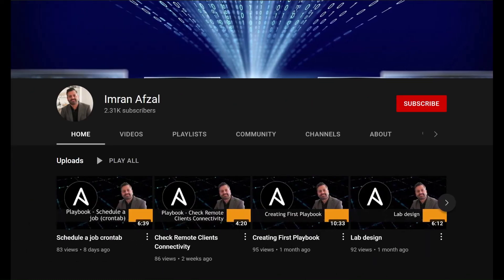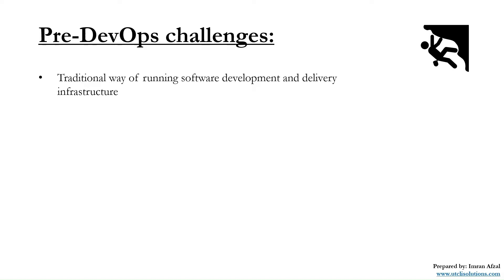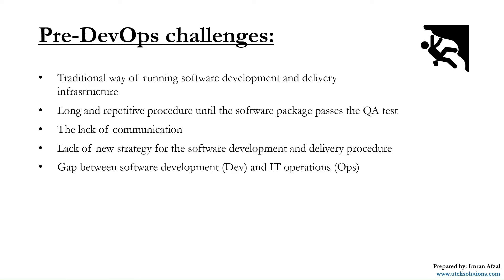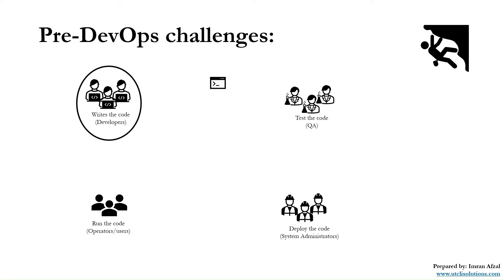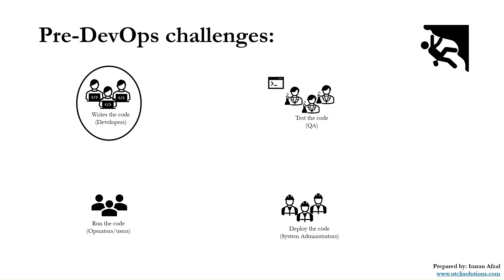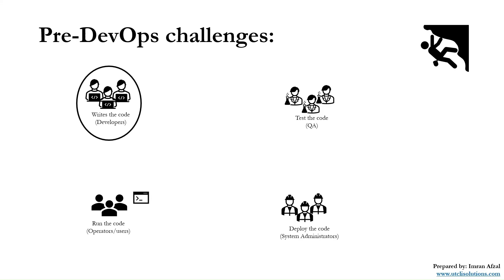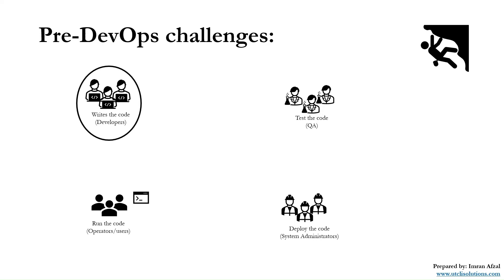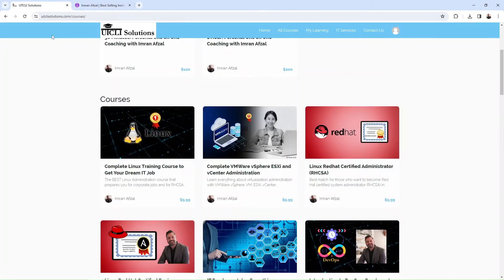Pre DevOps Challenges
This video is part of my main course "Introduction to DevOps: Roadmap to DevOps Career"